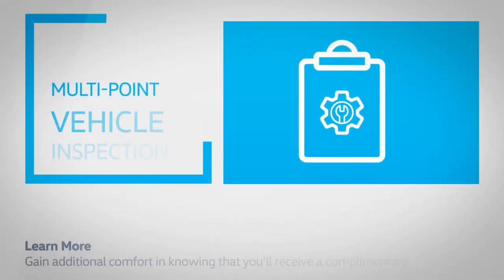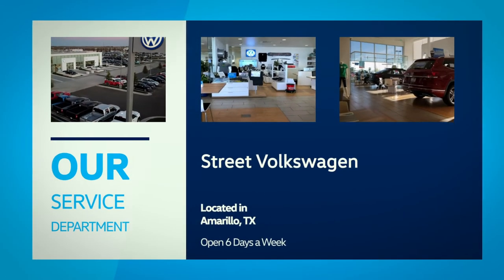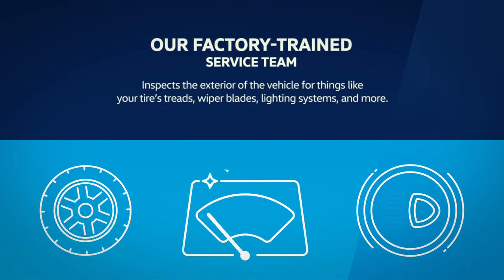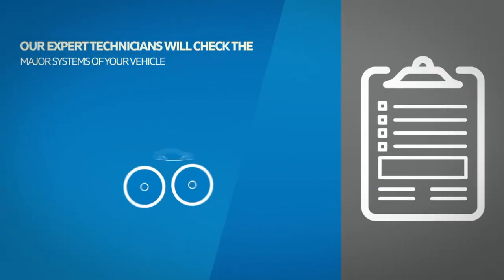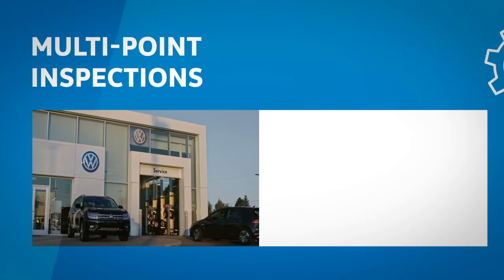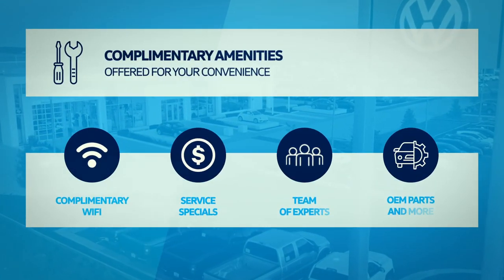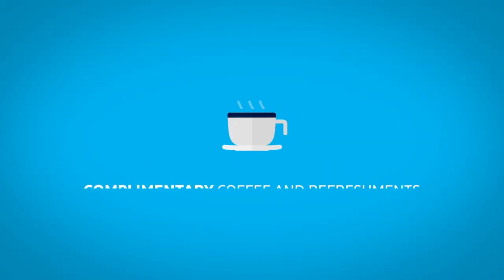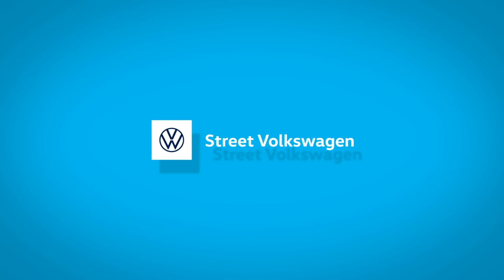Volkswagen Multi-Point Inspection in Amarillo, TX @ Street Volkswagen of Amarillo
Maintaining a Volkswagen at peak performance always includes routine multi-point inspections. The ideal place to get your much-needed multi-point inspections is at Street Volkswagen of Amarillo where we have certified technicians that know your vehicle inside and out. We complete multi-point inspections using the genuine Volkswagen form that is given to you at the conclusion. Schedule your multi-point inspection today or get a complimentary inspection alongside another service at Street Volkswagen of Amarillo.

We are located at 8707 Pilgrim Drive in Amarillo and easy to get to from anywhere in the Amarillo or Texas Panhandle area.